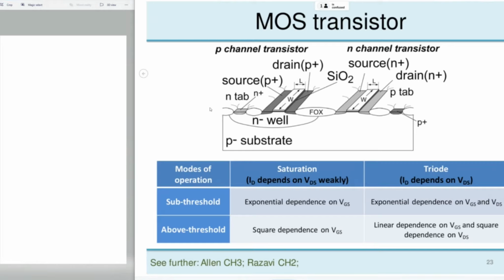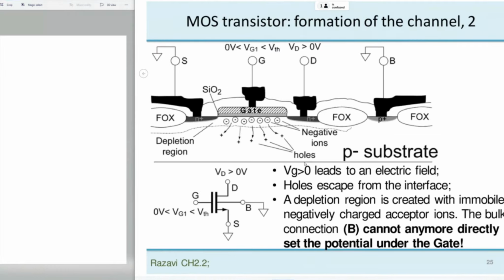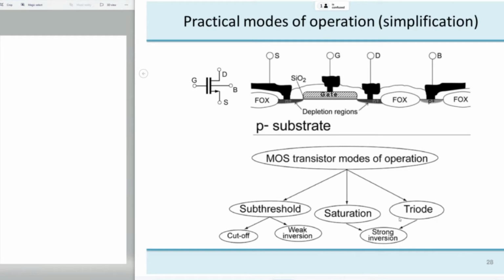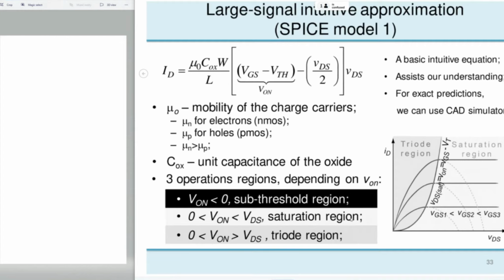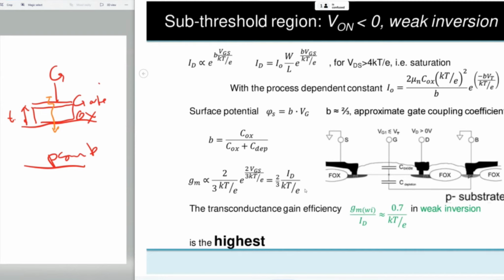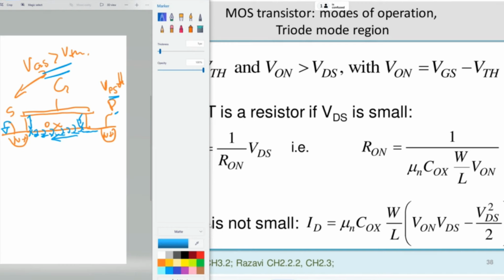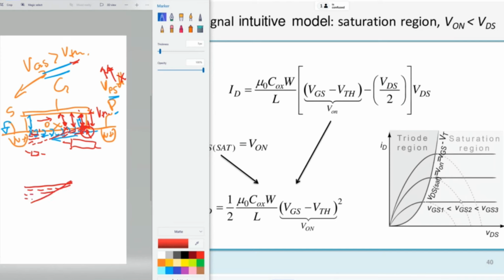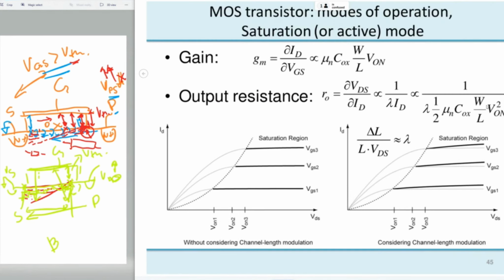Short intuitive introduction to the operation of the mosfet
This video introduces to the basic operation of the Metal-Oxide-Semiconductor Field Effect Transistor (NMOS, MOSFET). The weak inversion and strong inversion modes are covered. The triode region and saturation region are discussed in details. The pinch-off of the channel is explicitly addressed.